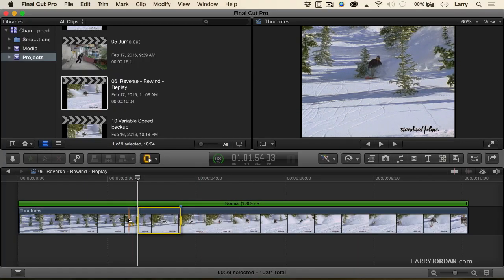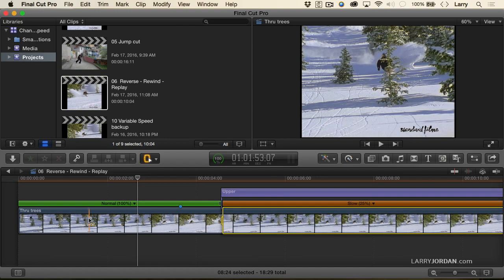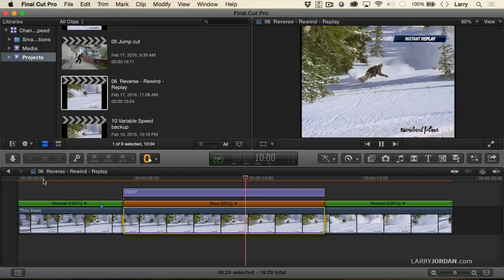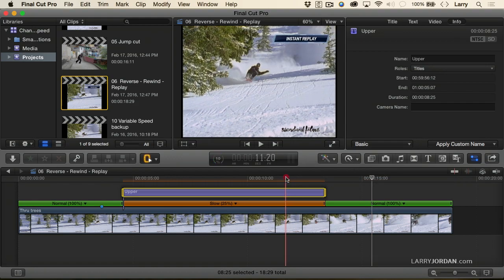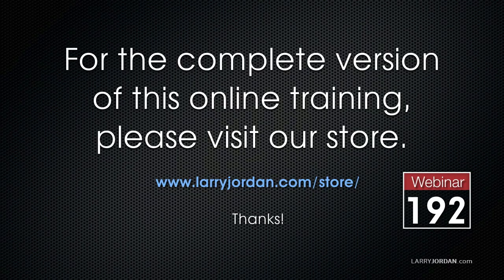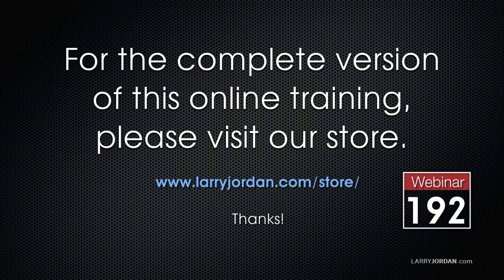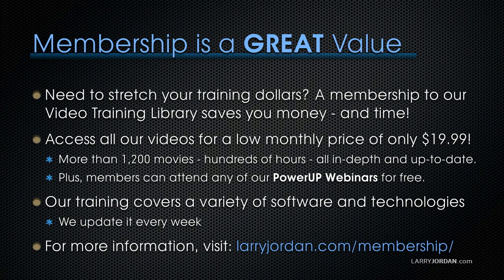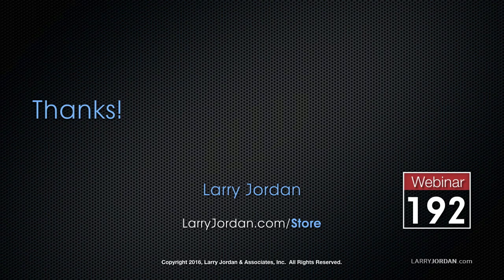Create an Instant Replay (FCP X)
- During this session, Larry Jordan illustrates dozens of ways to change the speed of a clip, starting with a very simple hold frame in the Timeline, then moving into far more flexible – and weird – speed effects.

In this short video tutorial, excerpted from our “FCP X: Clip Speed Effects” webinar, Larry shows how to use the "Instant Replay" command and alter it to your needs.